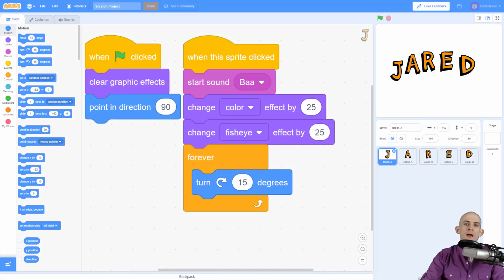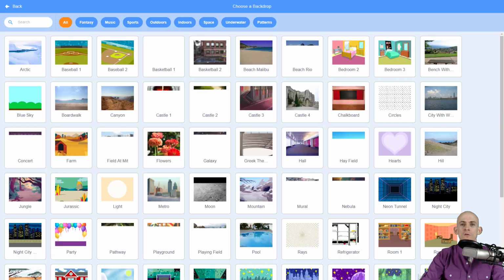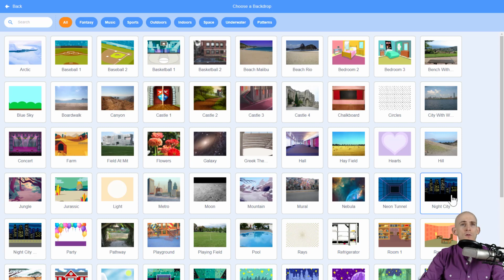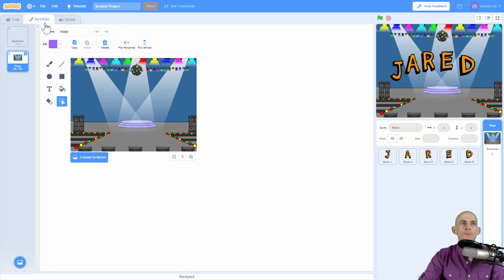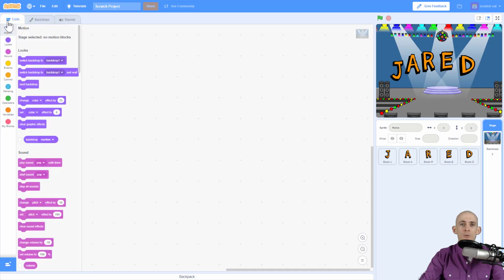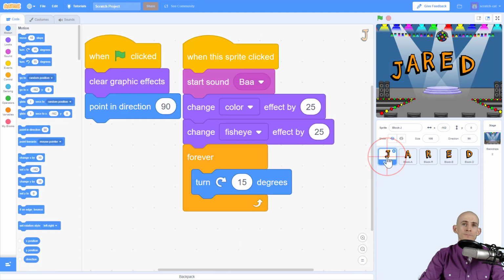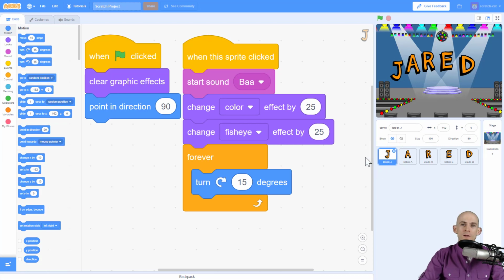Animate Your Name - Add a Backdrop and Decorate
In this introductory project, coders create their name using letter sprites and use code to animate each letter when clicked. The purpose of this project is to introduce coders to creating simple algorithms using a small number of blocks in Scratch